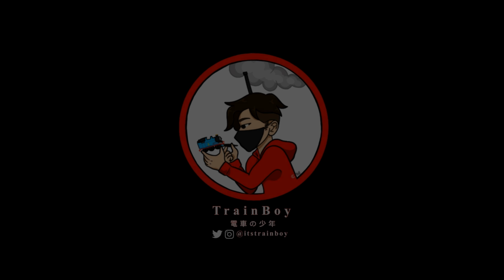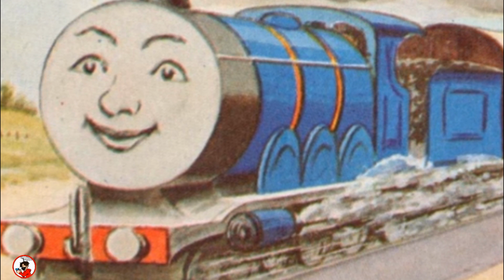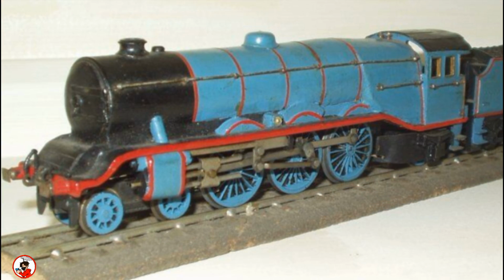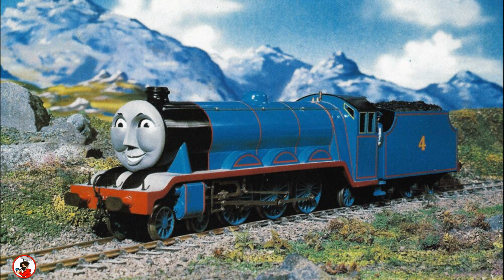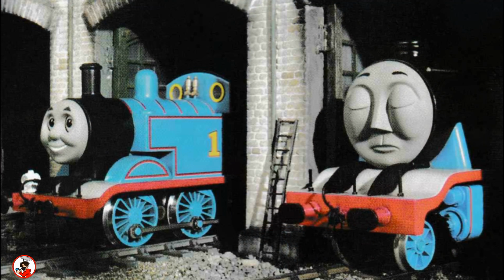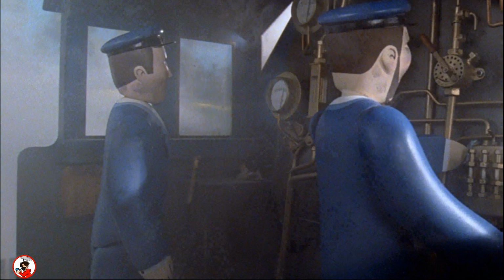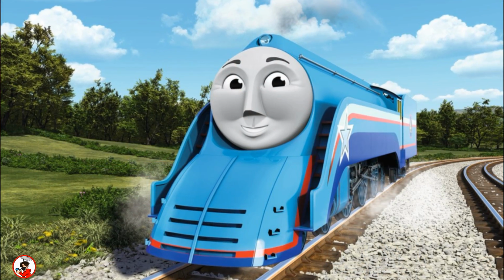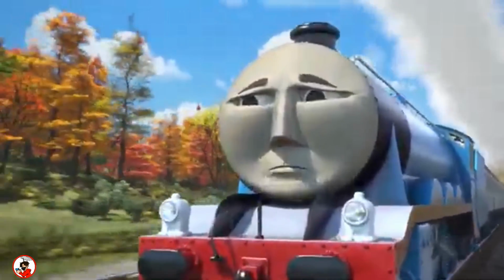The History Of Gordon The Big Engine & His Models: The History Of TTTE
A brief history of not only Gordon The Big Blue Engine; but the models of him!